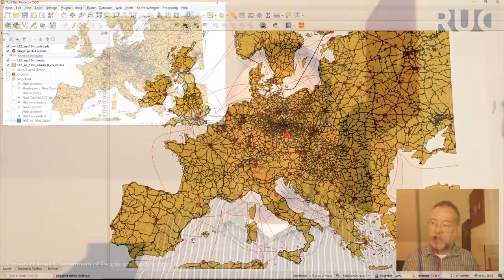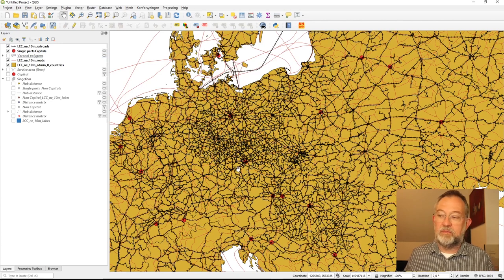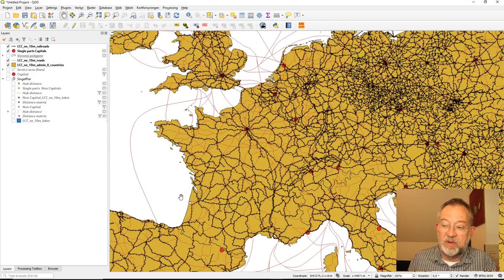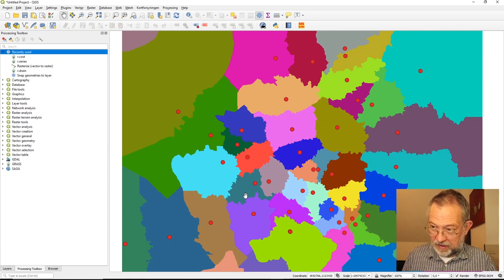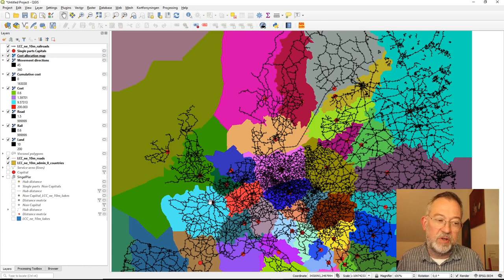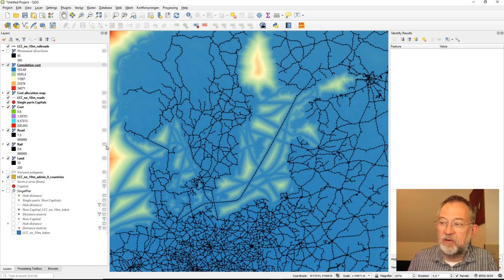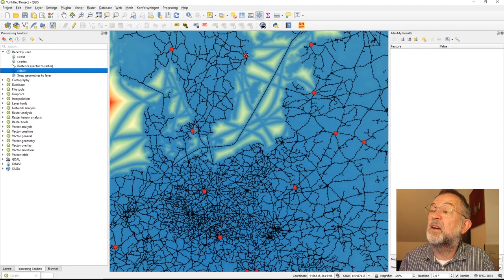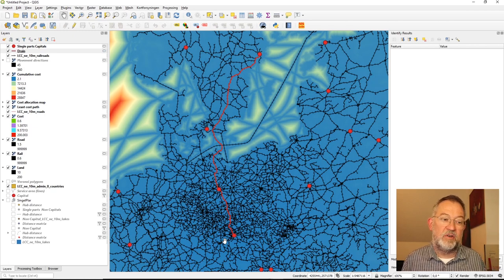Cost distance (raster) calculations in QGIS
In this video I demonstrate the use of the cost distance tools in QGIS, I demonstrate the use of r.series, r.cost and r.drain to calculate both service area calculating and shortest path identification.